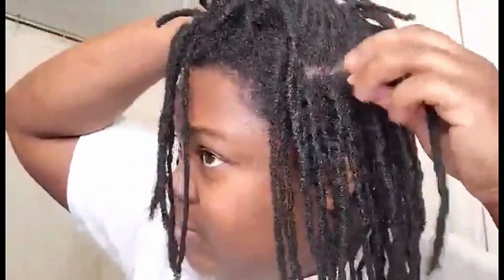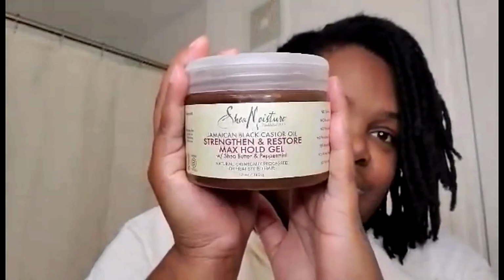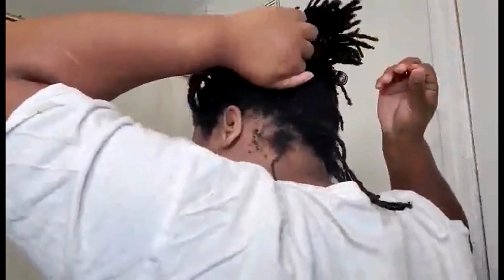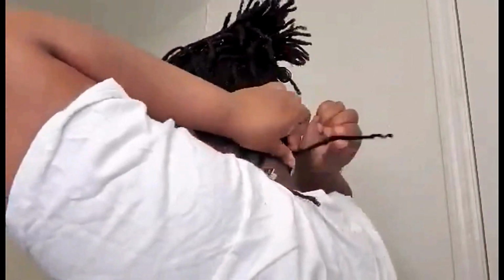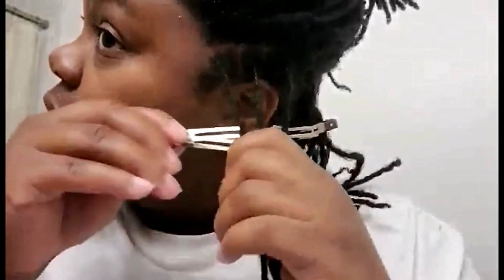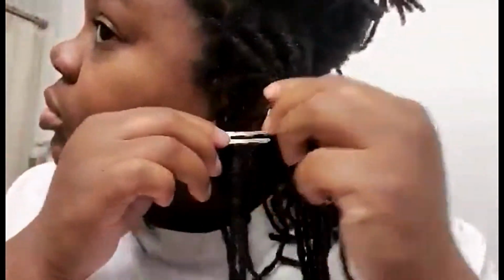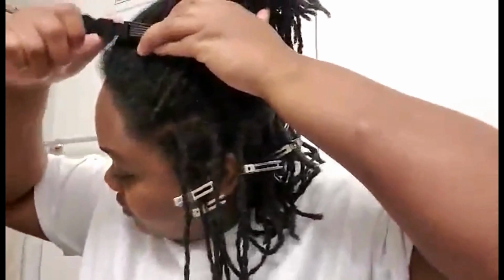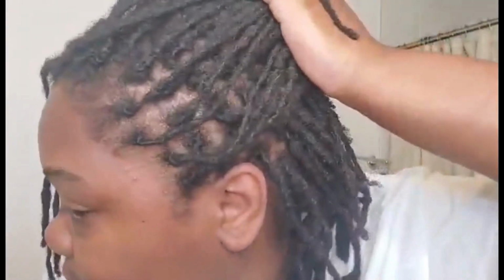Retwisting Locs with Shea Moisture JBCO MAX Hold Gel!!retwistinglocs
I retwisted my hair with the She Moisture Jamaican Black Castor Strengthen and Restore Max Hold Gel. I purchased this from Walgreens for $8.99. I thought you could purchase this from Amazon but it's $20 on there. No mam!! Overall, I had a really good experience with this gel. Stay safe. Pipe Cleaners

For Hair Growth
Continuous Spray bottle

Afro Kinky Bulk Hair